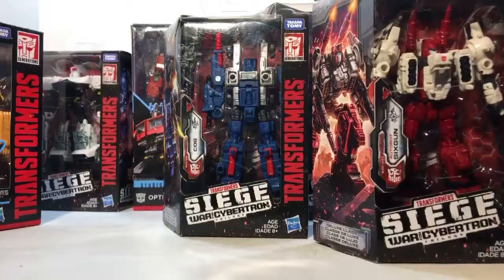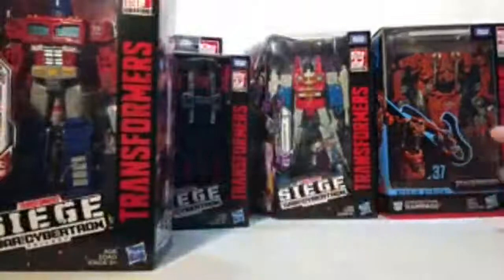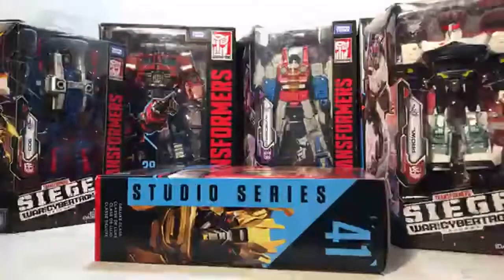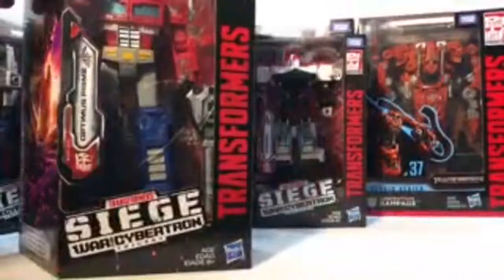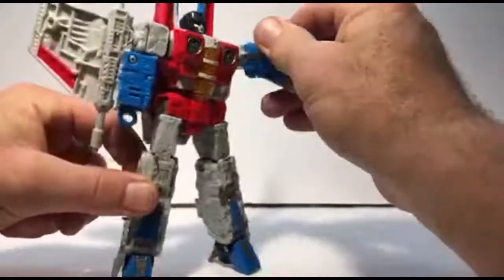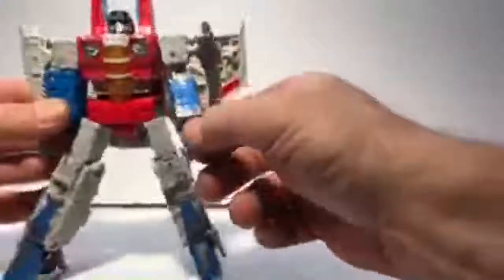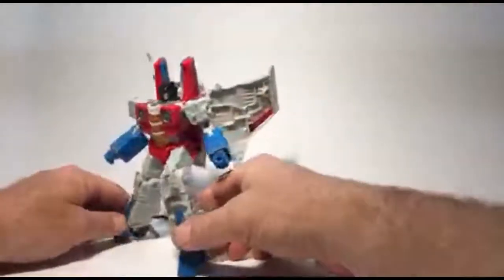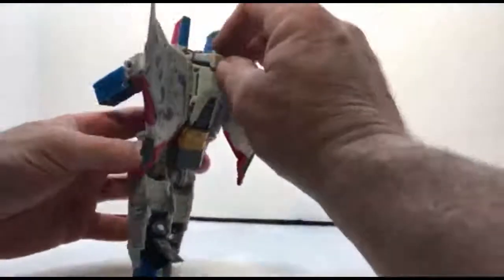(Transformers Seige Starscream Review) Live You pick the review! Comment!!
As a young kid in the 80s I loved Transformers! The idea of aliens being robots and hiding right under our noses, was a sure shot with me! My friend Gave me one for a birthday 18 years ago, and I began collecting again. My son suggested documenting my collection with videos, and here we are! My Youtube channel was born.
Thanks for Checking out my content. Please stick around! I'm very Interesting in meeting other collectors! Thanks again for checking out the vid!